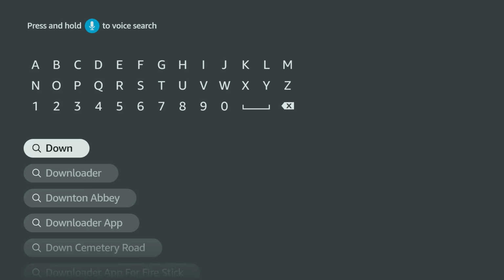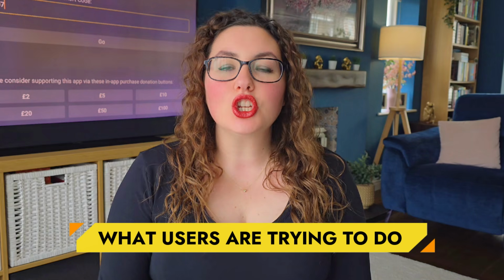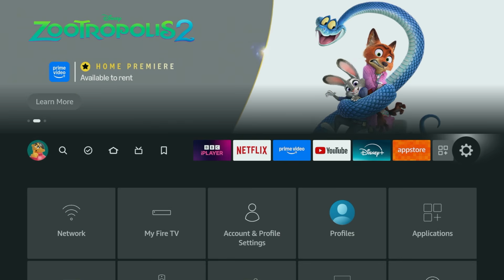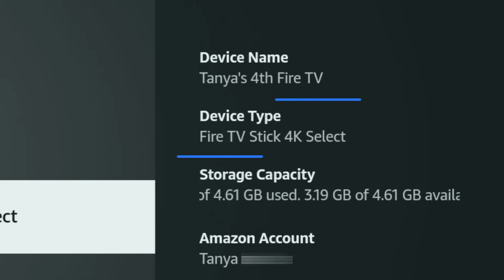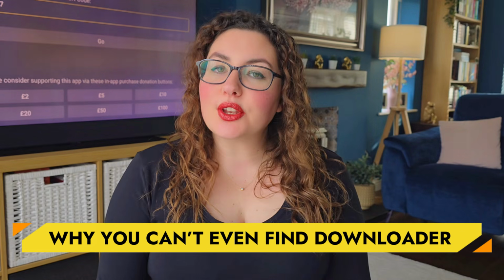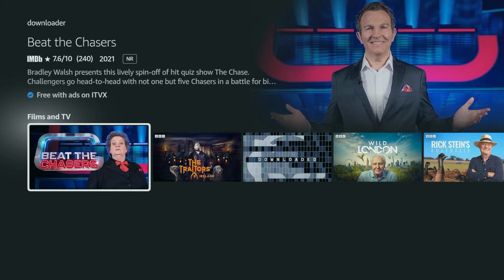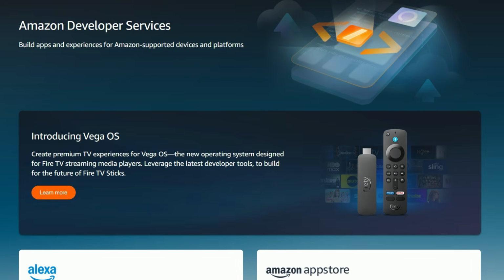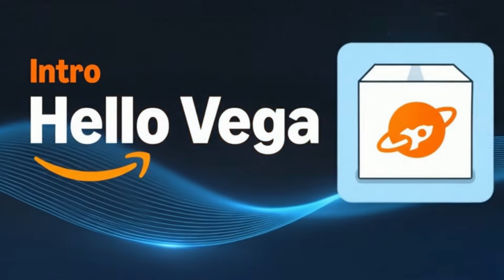Where Did Downloader Go! (The Firestick Truth) 🕵️‍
If Downloader is not showing on your Firestick App Store, this isn’t a glitch. Certain Firestick models — especially the Fire TV Stick 4K Select running Vega OS — simply don’t support it.

In this video I explain:
• Why Downloader is not available on the 4K Select
• Why Developer Options exists but is almost empty
• How Vega OS changed Fire TV devices
• Why old Firestick tutorials no longer work
• Which Firesticks still support real sideloading features
• The best option if you need more control

If you bought a Firestick expecting it to behave like older models, this will clear up the confusion in plain English.

🛒 Recommended alternative (Fire TV 4K Max):